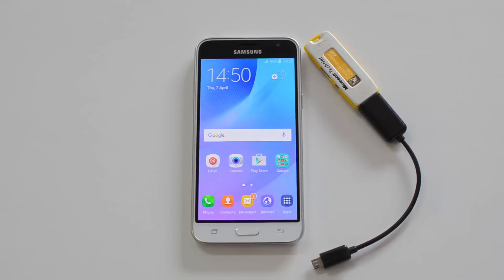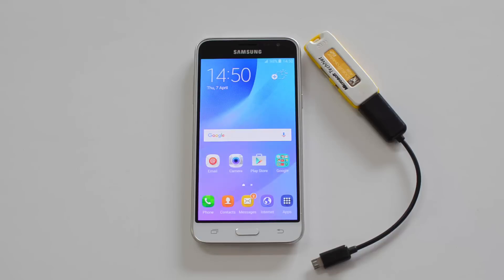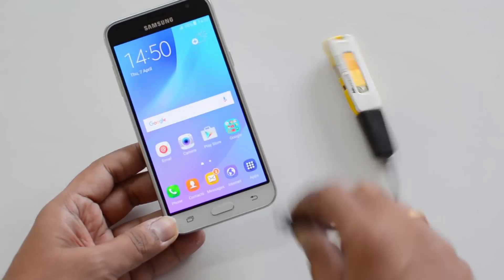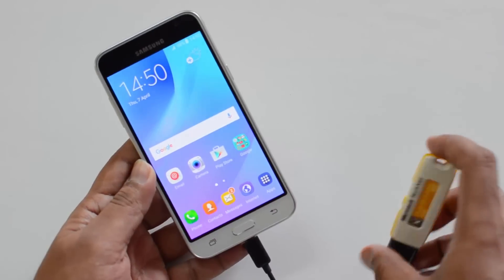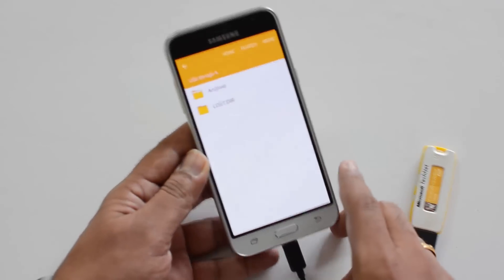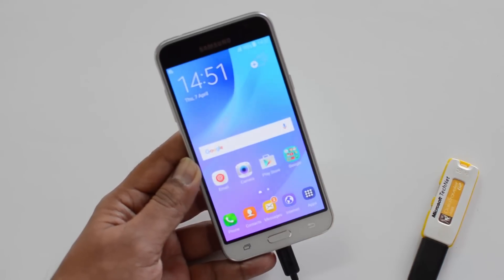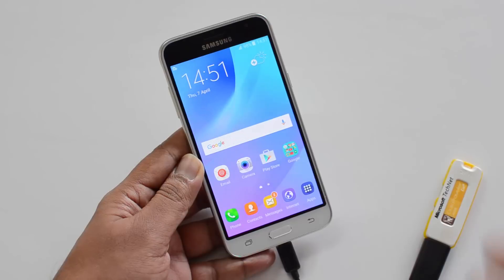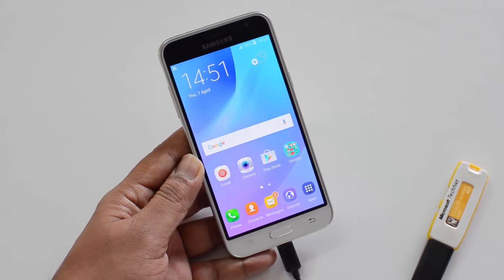USB OTG Support on Samsung Galaxy J3 (2016)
Samsung Galaxy J3 (2016) comes with Android 5.1.1 with custom Touchwiz UI. Here is a quick check on the USB OTG support on Samsung Galaxy J3 (2016).